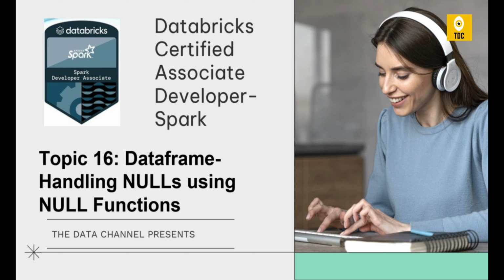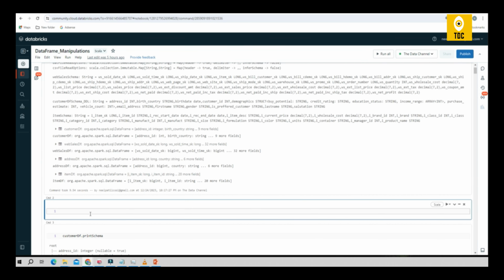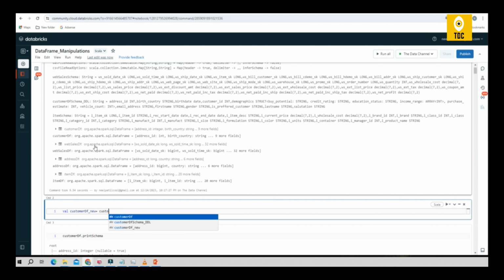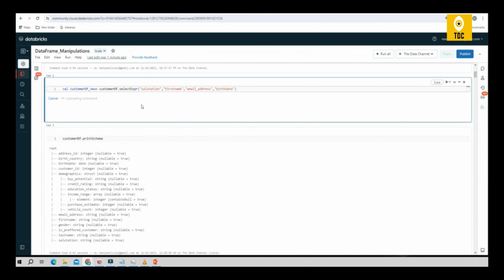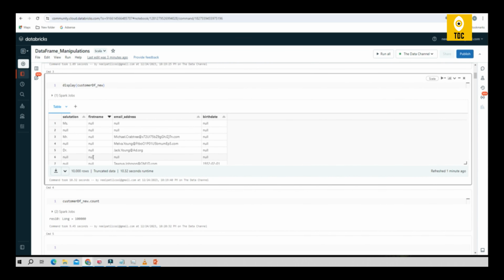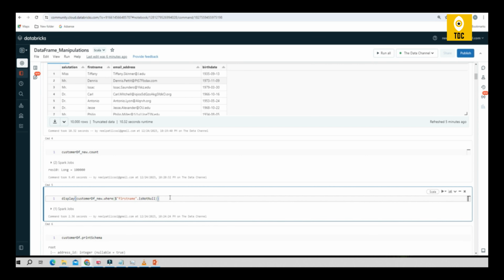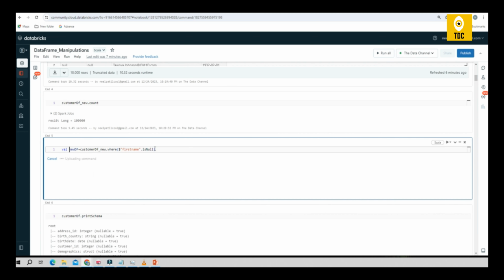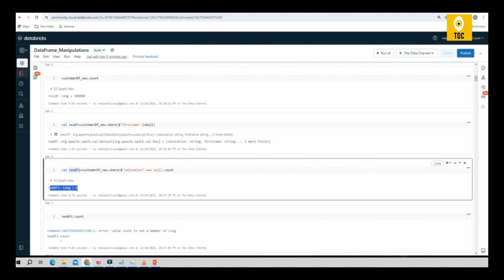Topic 16: Dataframe Handling NULLs using Functions | Databricks Certified Associate Developer-Spark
In this video we will briefly explain about Dataframe Null Functions to Handle NULL values in Spark Dataframe

The Data Channel custom curated Notebook code and supporting data file.